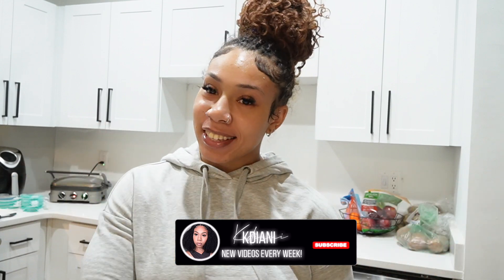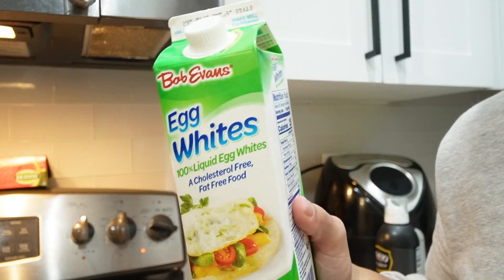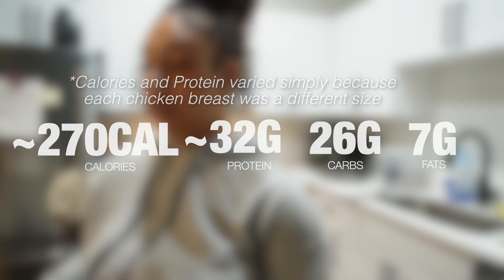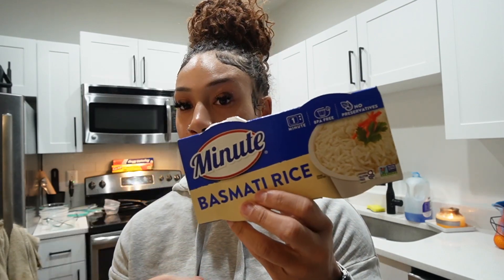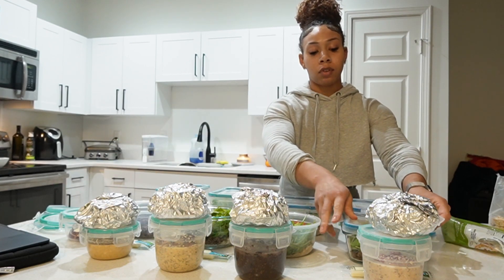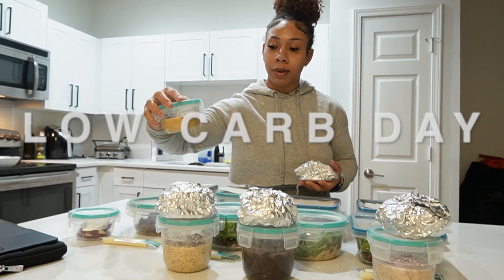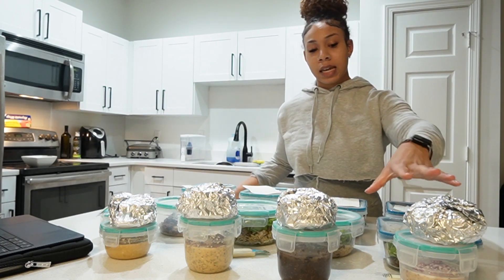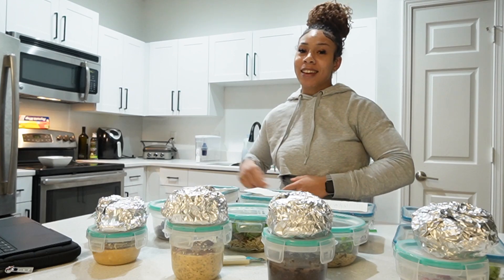MEAL PREP + TRACK MY FOOD WITH ME + SIMPLE HIGH PROTEIN MEAL IDEAS ! | KDiani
Sticking to the plan to achieve the best results.